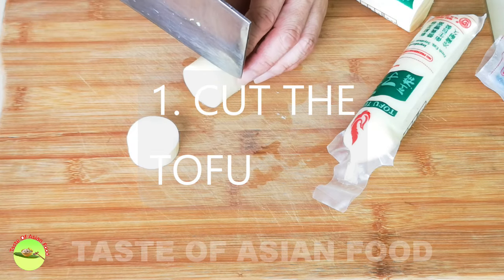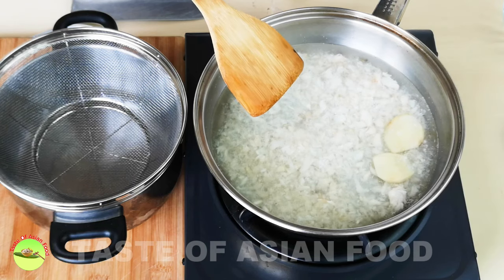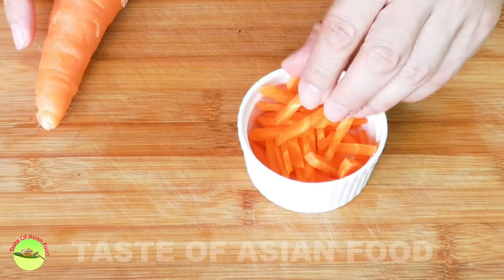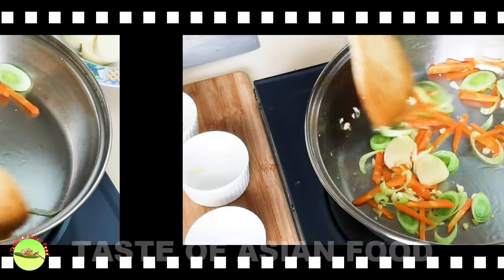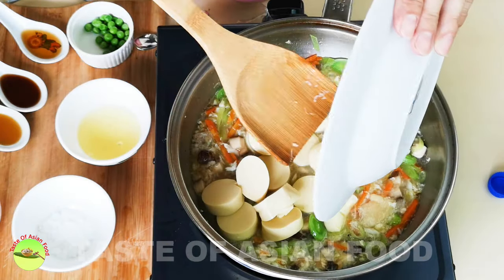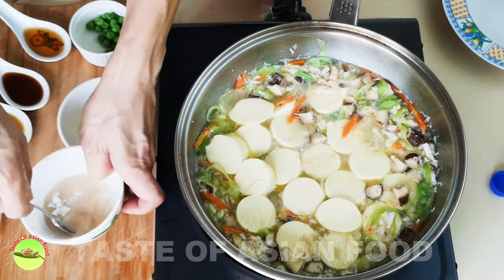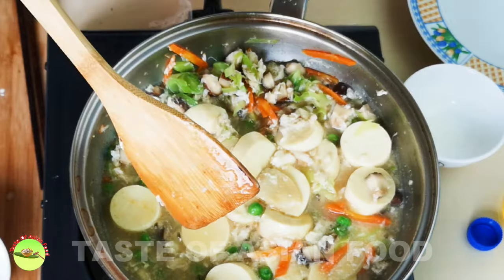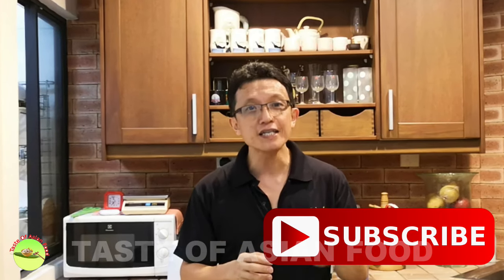Crab Meat with tofu recipe (蟹扒豆腐)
I suddenly crave for crab meat. Got some frozen crab meat and Japanese egg tofu to cook my favorite Crab Ceat l tofu (蟹扒豆腐).

I try to copy the flavor of what I had last week in a Chinese restaurant, but finally, it tastes more like shark fin soup, which is a pleasant surprise.

Ingredients:
To blanch the crab meat:
100g (3.5 oz) crab meat
1 tbsp rice wine
250g (7 oz) tofu, cut into 1.5cm thick

Others:
2 tbsp of cooking oil
1 tsp minced garlic
2 slices of ginger
1/2 stalk leek, about 30g (1 oz), cut diagonally
30g (1 oz) carrot, cut julienne
200ml (3/4 cup) chicken stock
2 medium-size dried Chinese mushroom, diced
1 tsp salt
1/2 tsp white pepper
1 tbsp green peas
1 egg white
cornstarch slurry (2 tsp cornstarch + 2tbsp mushroom water)
1 tsp sesame oil
2 tsp black vinegar
1 tbsp Shaoxing wine

Instructions
- Cut the tofu into 1.5 cm slices.
- Blanch the crab meat in boiling water for 30 seconds with ginger and rice wine added. Drain.
- Saute the garlic and ginger until aromatic.
- Add the carrot leek and then cook with the stock for a minute.
- Then add the mushroom, then season with salt and pepper.
- Add the tofu. Braise for one minute.
- Add the green peas,
- Add the egg white, stir to break it into short strands.
- Thicken with the cornstarch slurry.
- Finally, season the tofu with rice wine, white pepper, and sesame oil.